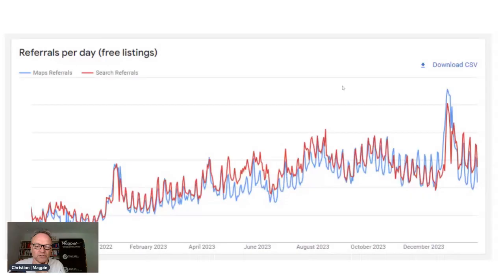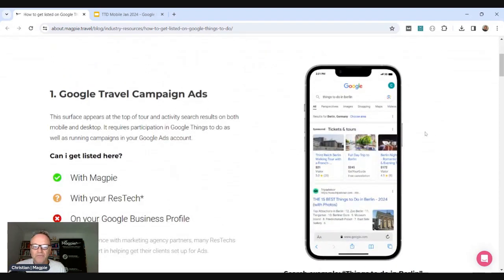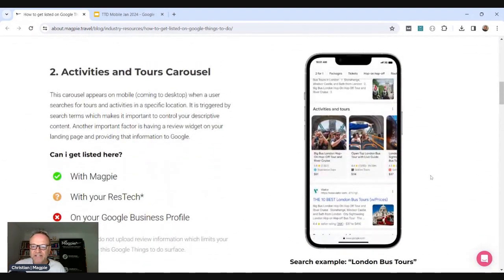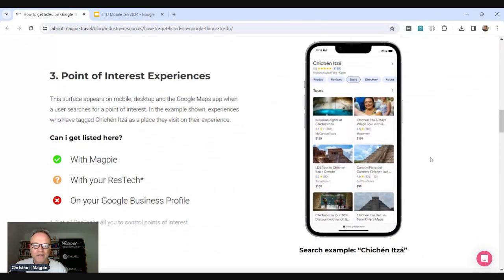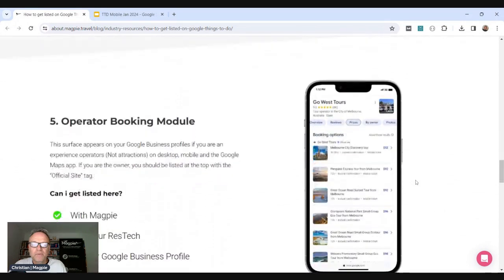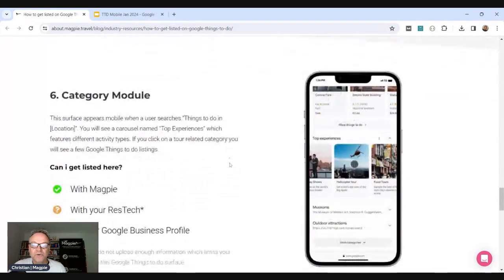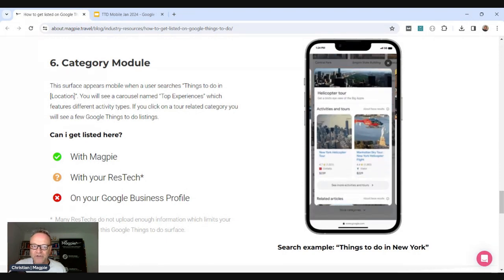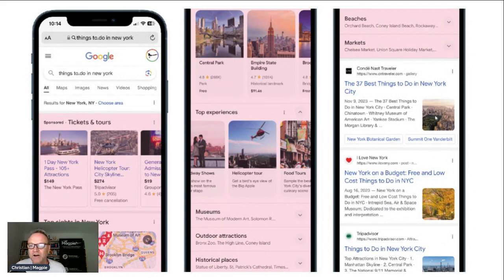Google Things-To-Do - 2024 Updates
"Google Things To Do" has been live for over 2 years now.
Surfaces and modules are constantly changing on Maps & Search Results, and differ by Language, Geo and search terms. Here is the latest overview on where your products will display.